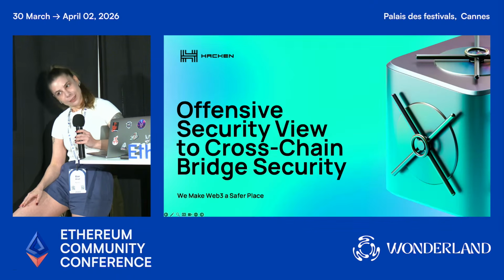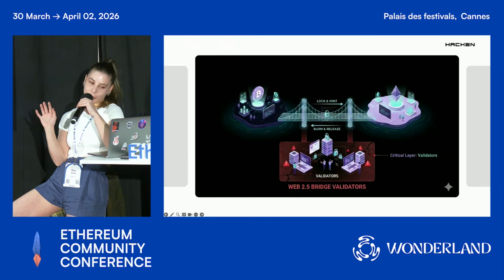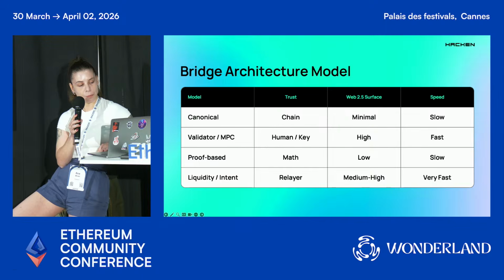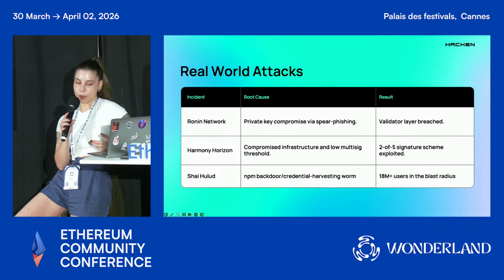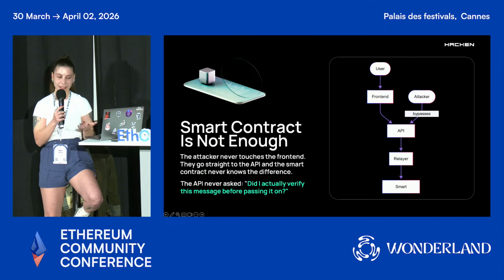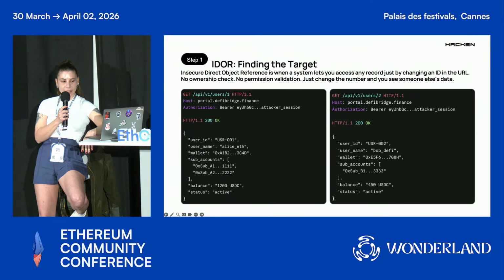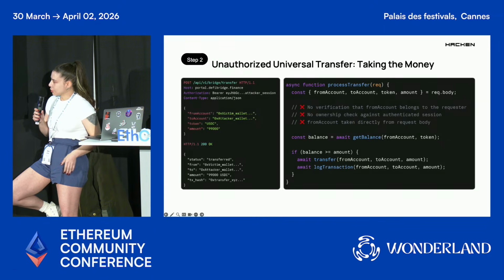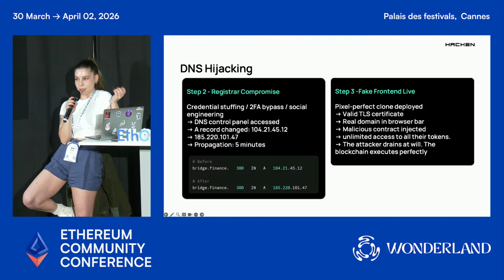Ece Orsel (Hacken) - An Offensive Security View to Cross Chain Bridge Security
A deep offensive-security walkthrough of cross-chain bridges , real attack paths, $2.5B+ bridge hacks, trust assumptions, lock-mint / burn-release models, network-layer weaknesses, and case studies showing how small misconfigs lead to catastrophic ex